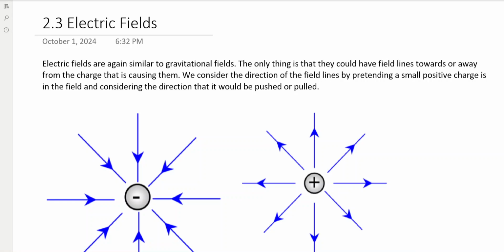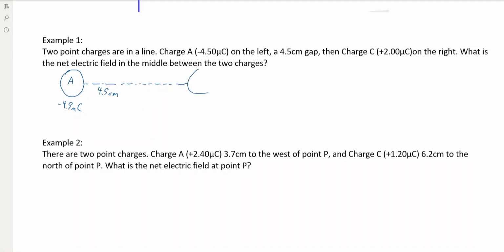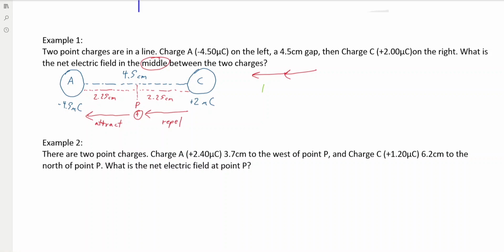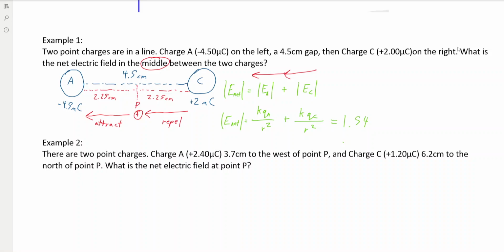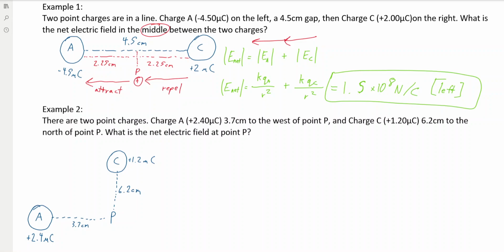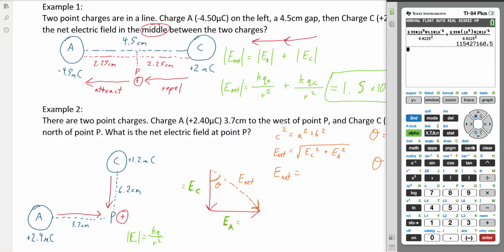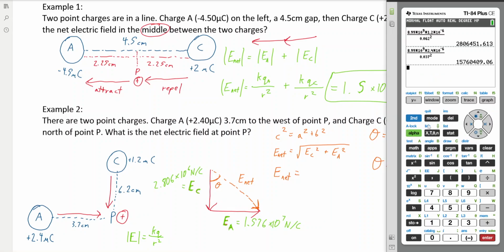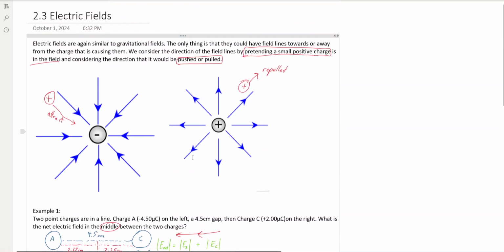2.3 Electric Fields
This video is meant to help my Physics 30 class better electrostatics especially with the concept of Electric Fields including a 2D vector example.
Error in example 1 at 5:46 should be 1.15x10⁸